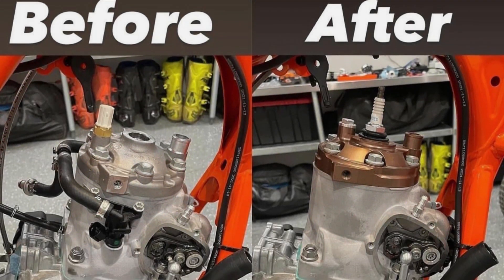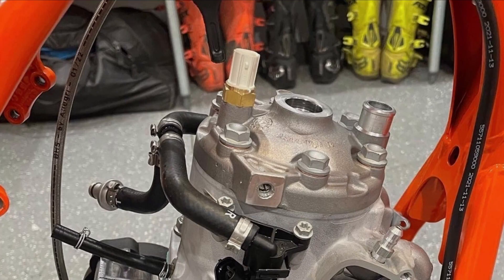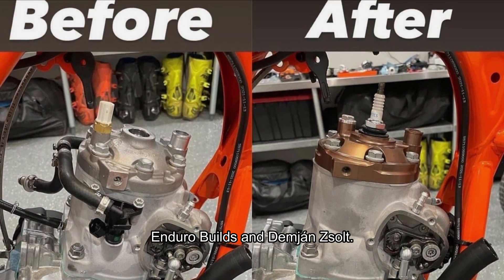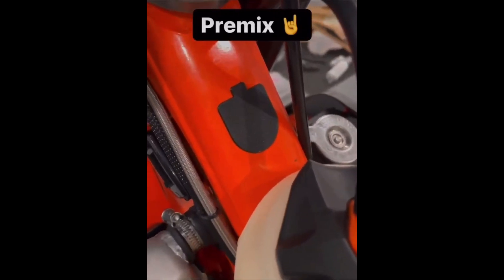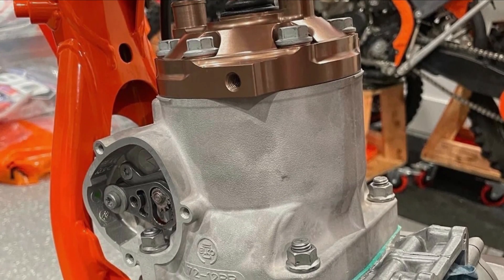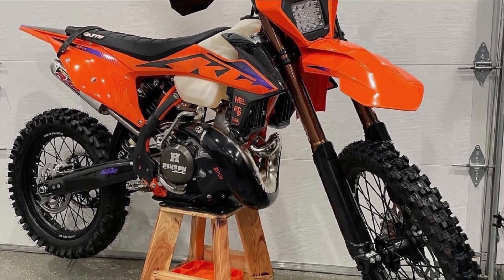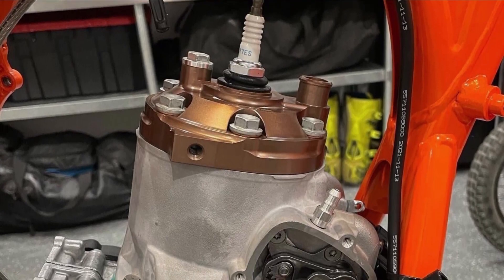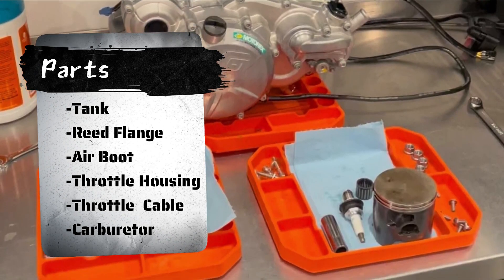KTM TPI TO CARBURETOR CONVERSION | $5,000 Dollars In Parts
When the KTM TPI model came out in 2018, I was interested in converting it back to a carburetor. But unfortunately I was unable to try to realize this project because many parts need to be changed, and the project is very expensive and complicated to finish. KTM TPI to Carburetor Conversion is really good modification if you are big fan on carb bikes. I know there are other people like me who would like to convert their TPI to a carburetor. I will help you in this project with the help of my friends.They are Enduro Builds (@enduro_builds) from Instagram and Damjan zlot , you can see their work on their social media.

First you have to decide if you are going to keep the stock cylinder. You will need to plug and seal the holes for injectors, or buy a cylinder from a 2019 XC or TX. Even though it's more expensive we prefer to buy the 2019 carburetor cylinder because we don't want to risk an air leak on the TPI cylinder. You can use either stock parts off the 2019 XC or TX bikes or aftermarket for some parts. Since the power supply differs between the TPI and the carburetor,  it is necessary to replace the Stator, Flywheel, Wiring harness, Voltage regulator, CDI Box, CDI Harness, Ignition Coil, Spark Plug Cap and Battery Box.

And when you think that's it, no it's not! There are still many things that need to be replaced. It is necessary to replace the tank because the fuel supply is different. Since you no longer have a throttle body and you have a carburetor, you have to replace the Reed Flange and the Air Boot in order for the carburetor to fit. On the TPI model, the throttle response is different from the carburetor, so you also need to replace Throttle housing and the cable to get everything right.  If you want to save some money, you can use your cylinder, piston and head. But you will need to close the holes for the injectors, the temperature sensor and also the hole for the pressure sensor.The pressure sensor is used to adjust the tpi according to the altitude, but since you no longer have a tpi, now you have a carburetor, you will need to manually adjust it for the temperature and altitude where you ride. You return to the jetting and the work around them.Why would you remove advanced technology like TPI and put back the carburetor. I don't need to explain that in details because my subscribers understand it.

Damjan zlot

The carburetor is much safer, the engine lasts longer and its simpler and cheaper to maintain. Also there are less parts that can break. Easier to repair and gives more grip which leads to easier to ride in extreme enduro .It has many advantages and only one drawback is that you have to adjust the carburetor if you change the area and altitude where you ride.